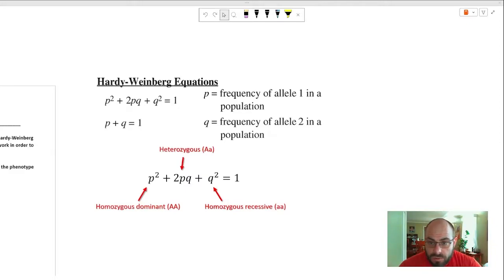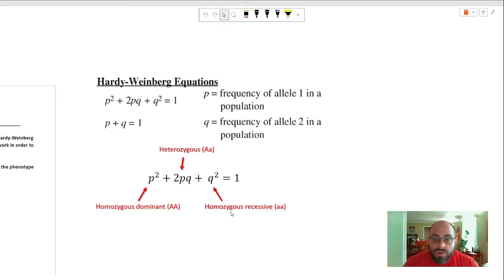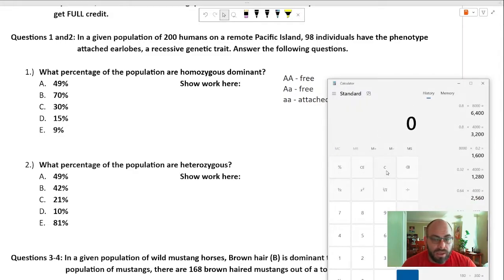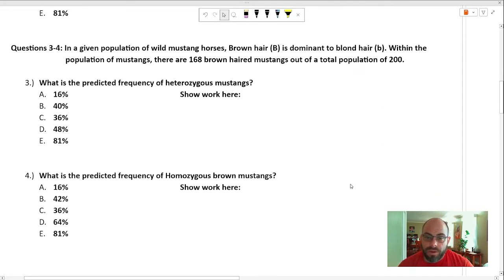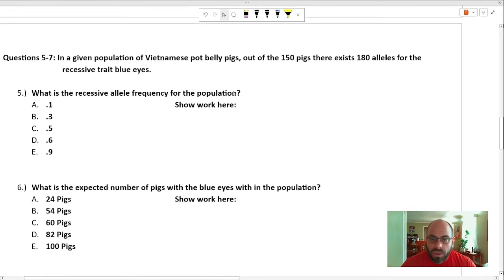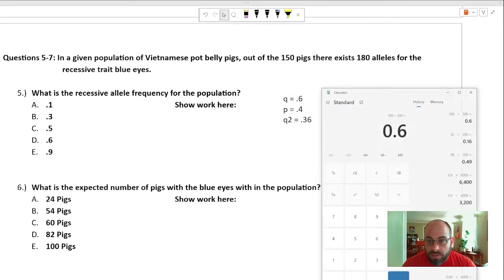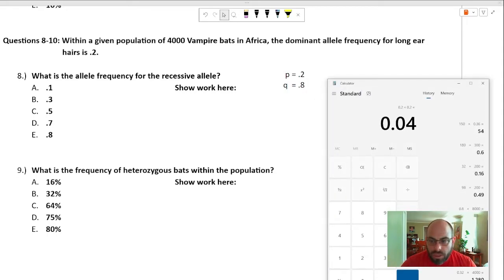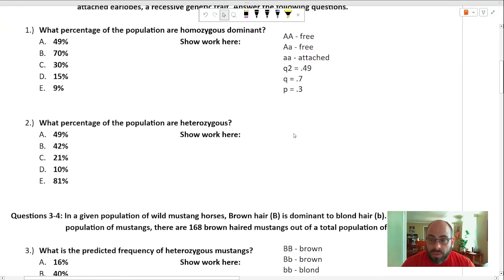AP Biology - Hardy Weinberg Practice Problems - Part 1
Struggling with Hardy-Weinberg problems in AP Biology?

This video is your one-stop shop for mastering this key concept! We'll walk you through step-by-step solutions to various practice problems, covering all the essential aspects:

Calculating allele and genotype frequencies
Understanding Hardy-Weinberg assumptions
Applying the Hardy-Weinberg equation
Interpreting results and predicting future generations
Whether you're a beginner or looking for a refresher, this video will equip you with the confidence and skills to ace your AP Biology test!

Bonus: Clear explanations, helpful tips, and a friendly, engaging approach to make learning fun!